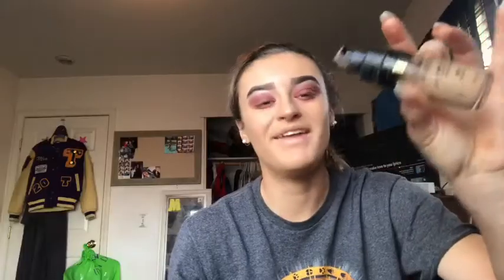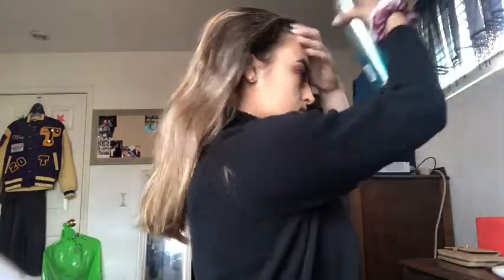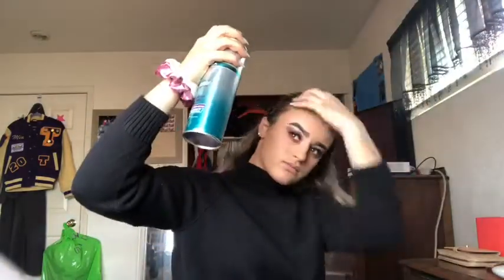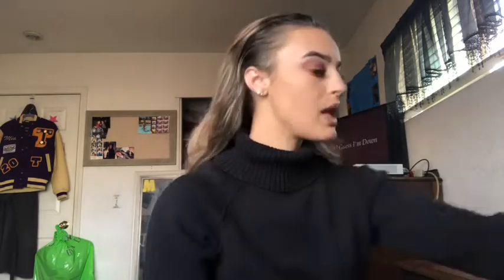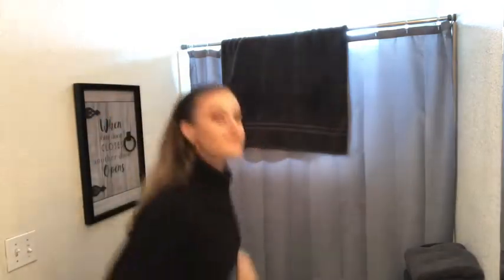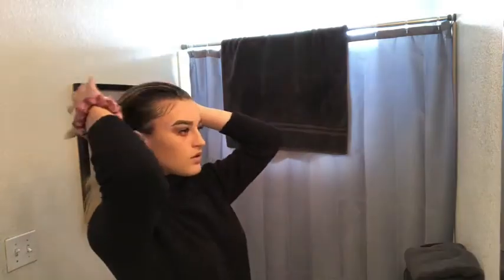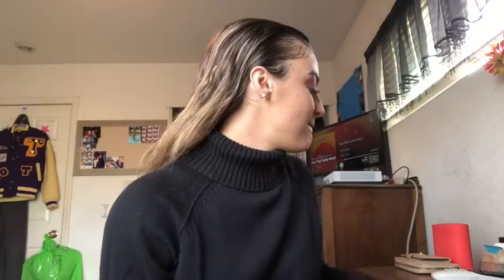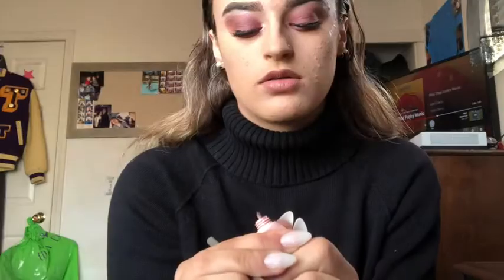GET READY WITH ME || DOWNTOWN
Hey guys! I’m trying to stay active as much as possible and I wanted to do a little get ready with me video as I.. well... got ready!

I wanted to once again thank every single one of you for all your help and support, you continue to make me strive forward with this journey of mine!
I love each and every one of you❤️

Enjoy! Luv y’all